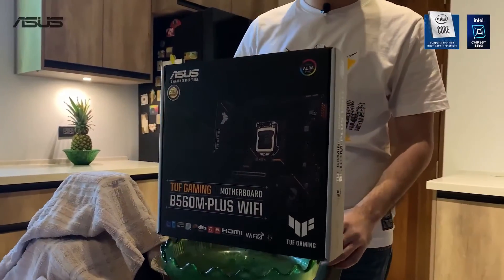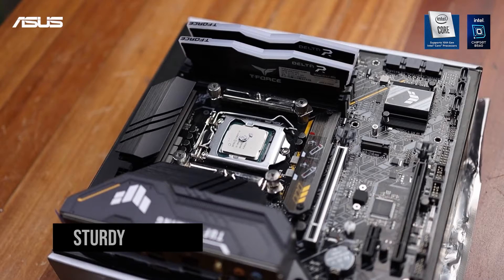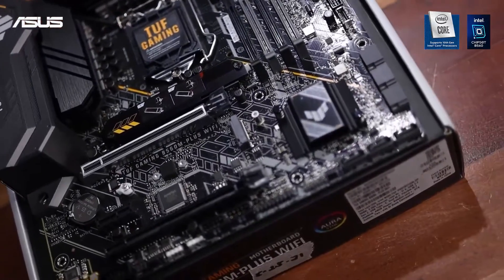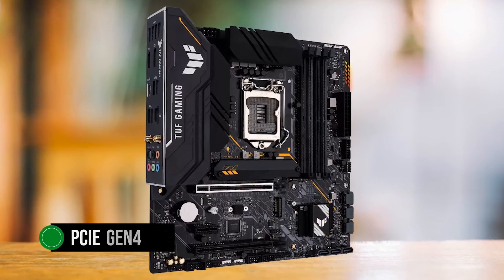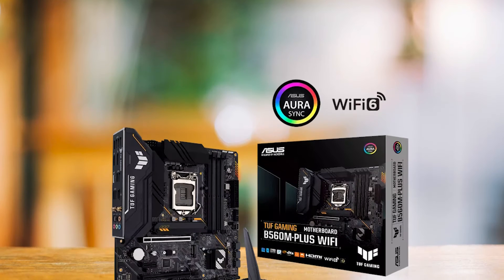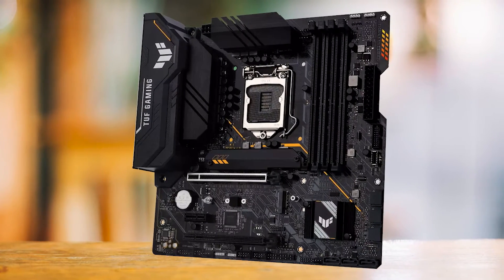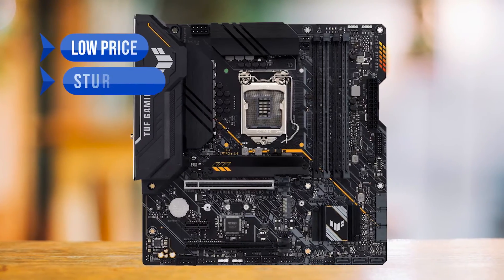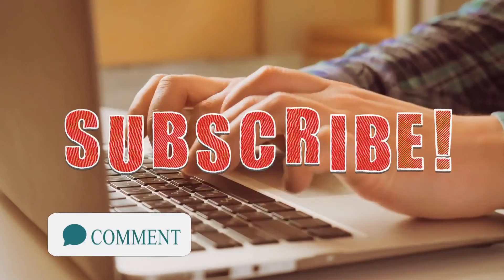Best Budget B560 Motherboard! ASUS TUF Gaming B560M PLUS WiFi Review!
Check ASUS TUF Gaming B560M PLUS WiFi on Amazon

[paid links]

Not sure if the ASUS TUF Gaming B560M PLUS WiFi is the right motherboard for you?

In this video, we review the ASUS TUF Gaming B560M PLUS WiFi motherboard and discuss all its key features with all the Pros and Cons to see why this is one of the best B560 motherboards.

You can also find a more detailed analysis and reviews of the best b560 motherboards on our
or on this video:

Credit:
"Asus Tuf Gaming B560M Plus Wifi + i5 10400 = The perfect combo? 👌" published by Hardware Sugar source